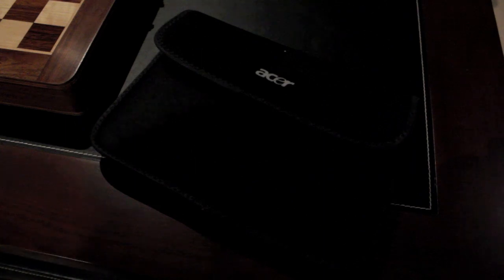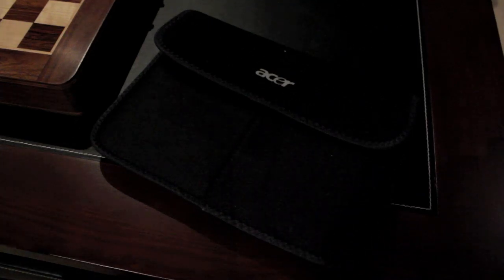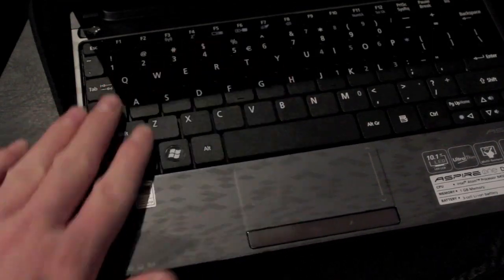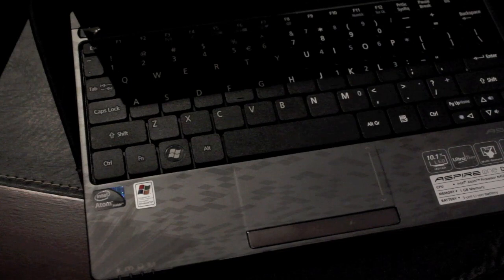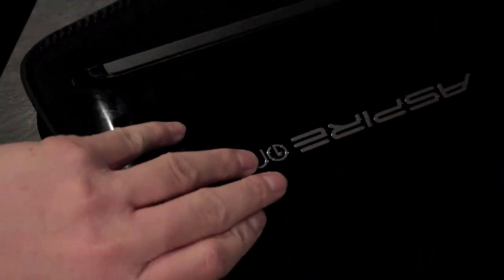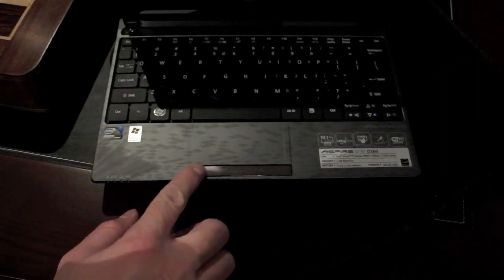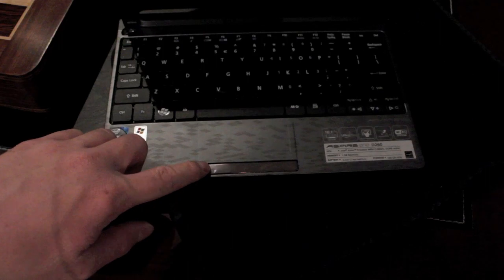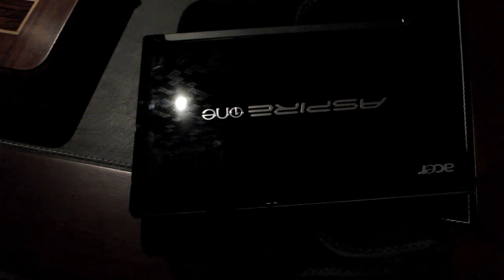Acer Aspire One D250 Netbook Review (HD)